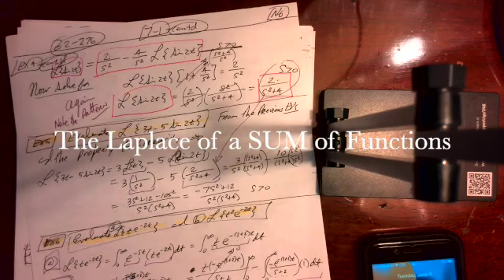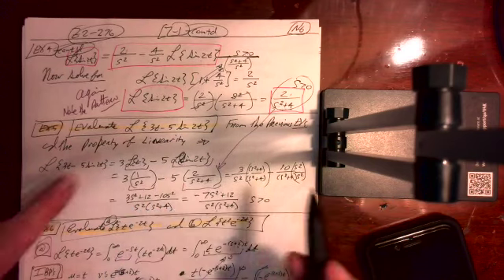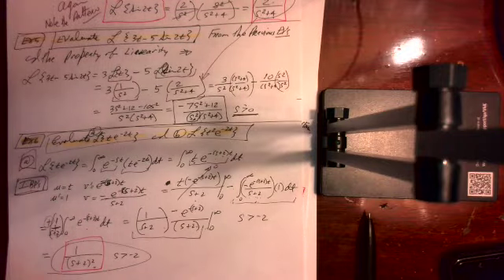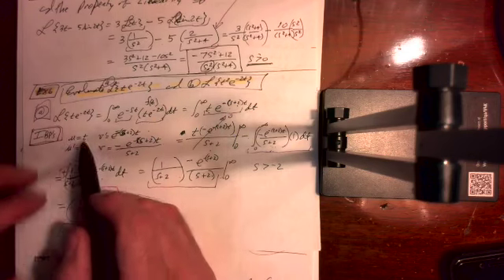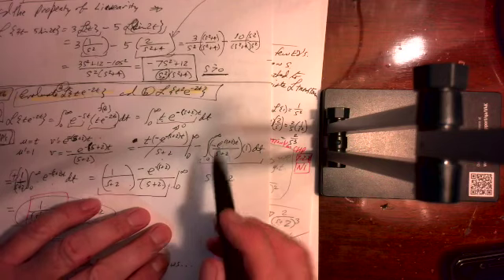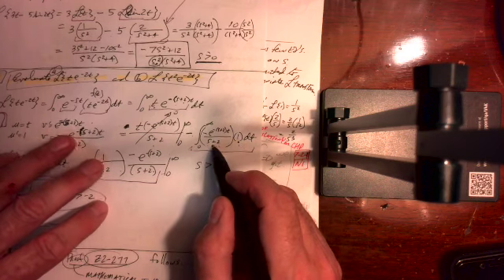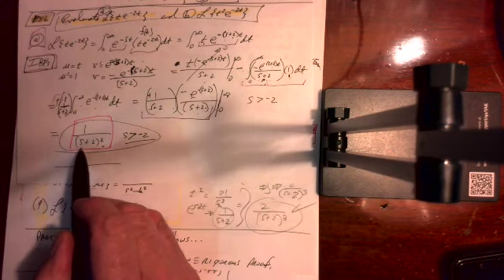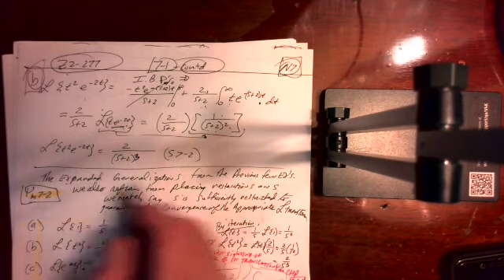The Laplace of the SUM of functions and 2 more prepping examples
The Laplace of the SUM of 2 Functions exhibiting the Linearity Property (Performing Laplace on each individually while pulling the constant out front of the Laplace), L{3t-5sin2t};

Two more good Examples preparing us for Laplace Table use:
(a)L{te^(-2t)};
(b) L{t^2e^(-2t)}.